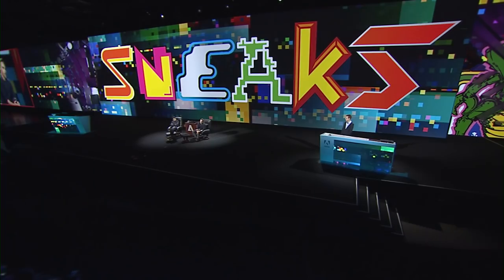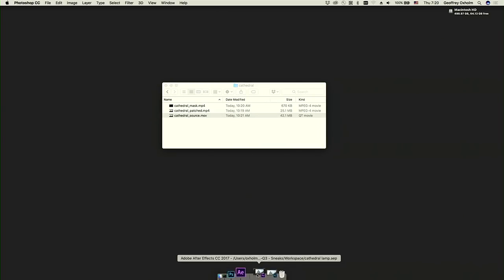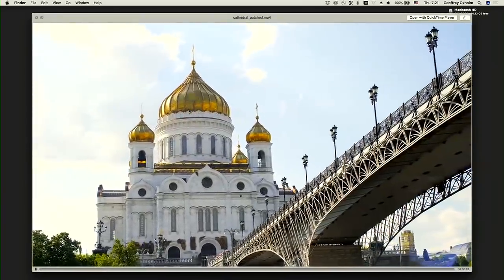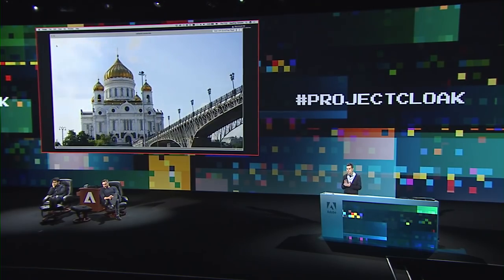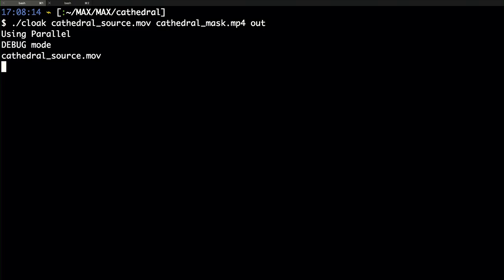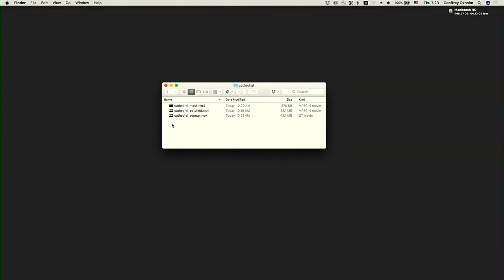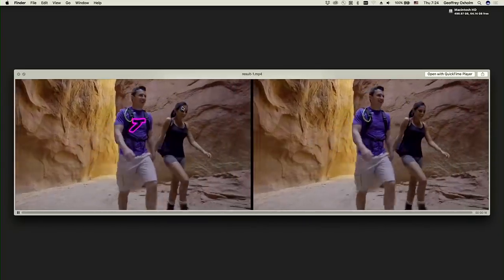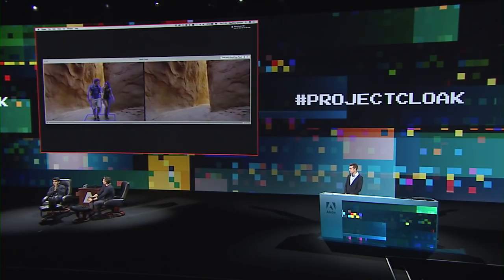ProjectCloak: Adobe MAX 2017 (Sneak Peeks) | Adobe Creative Cloud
Cloak is content-aware-fill for video, and powered by Adobe Sensei. It enables removing unwanted things from a video by imagining what would appear if these unwanted things were removed.